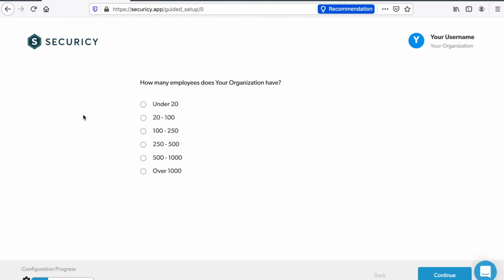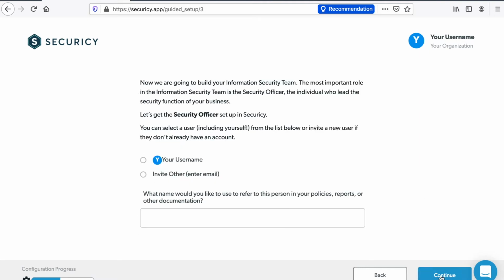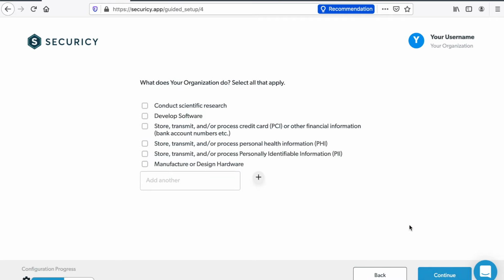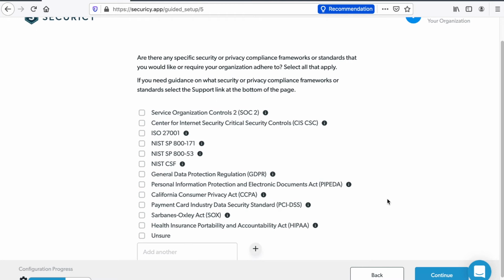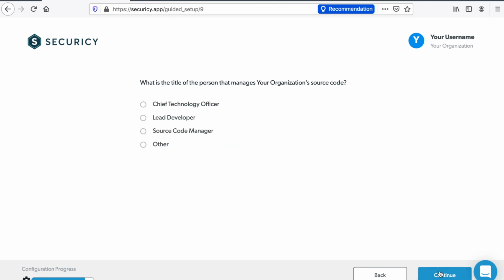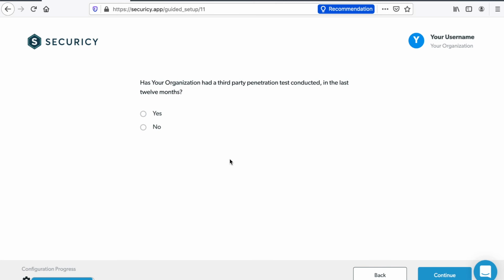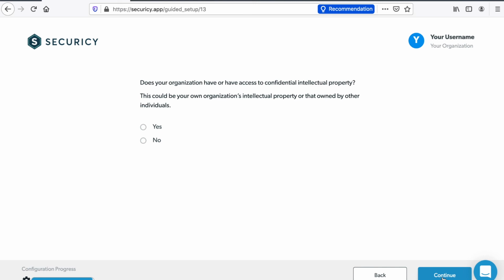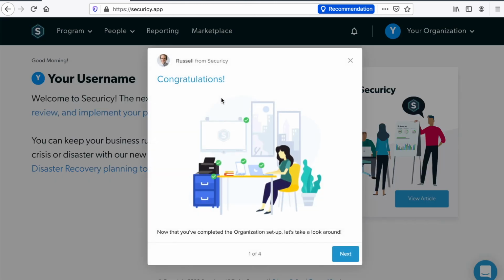How to Configure Your Organization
This video outlines the process of getting started in your account by generating your policy templates based on a short set of questions.